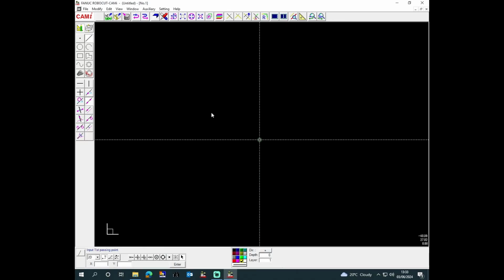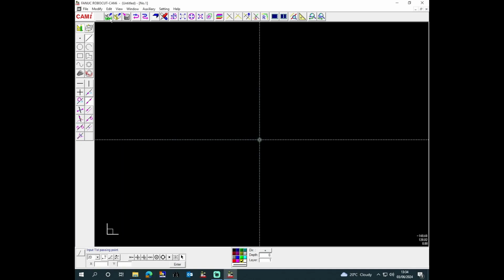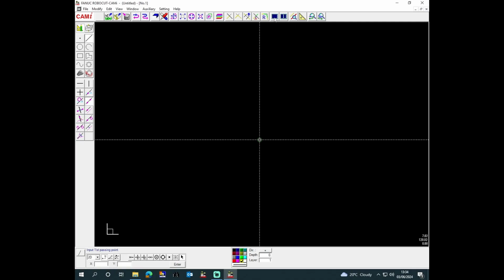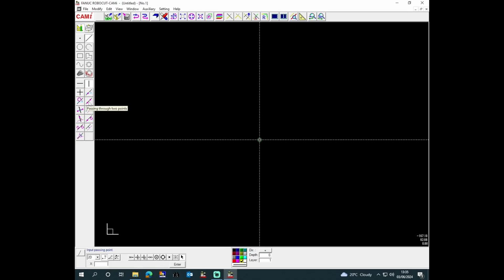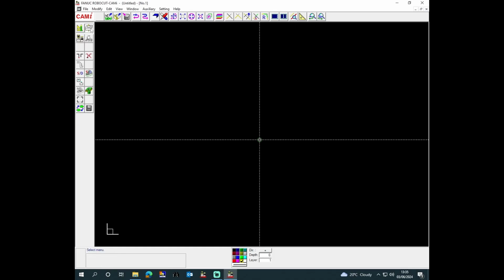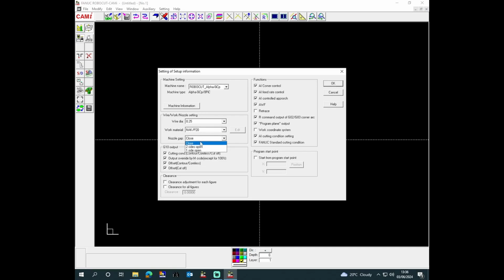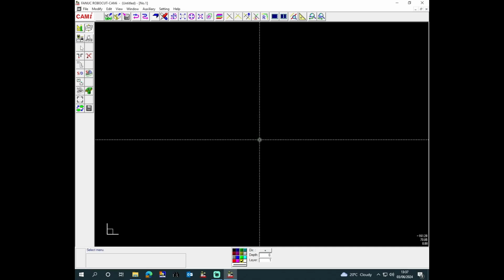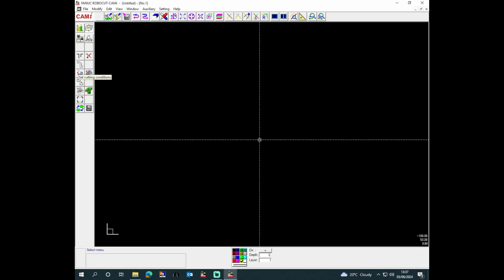FANUC ROBOCUT-CAMI Basic Showing of the commands and panels.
Hi welcome back to my youtube channel here is another baisc video from the fanuc robocut cami software in today video we will be cover the basic commands and the panels along the top and the left and give you a breif idea of what they are.